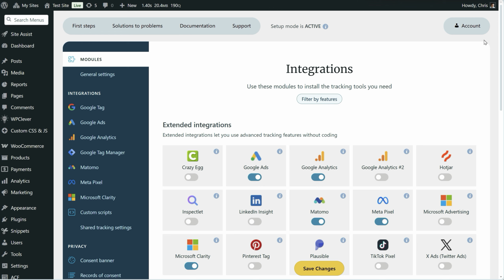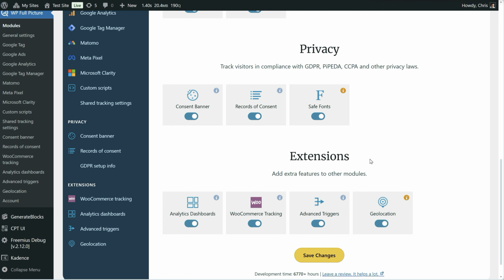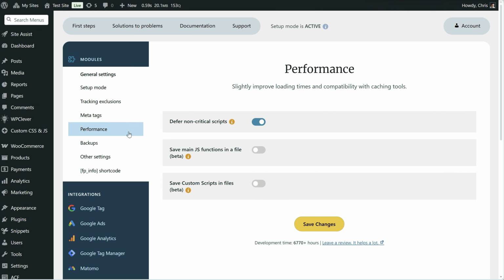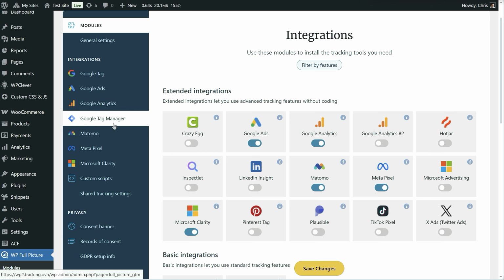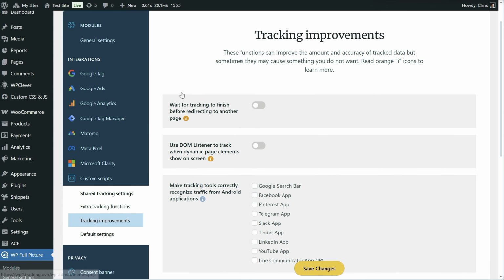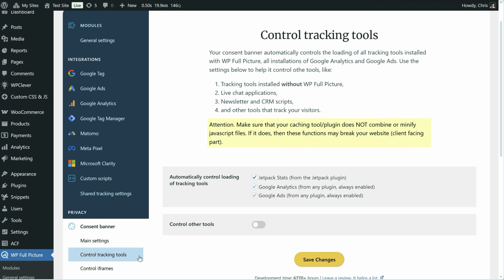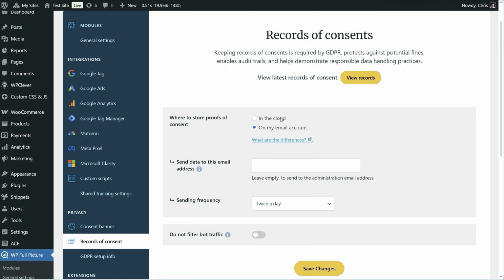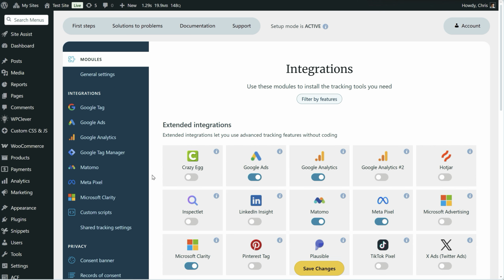UI & UX changes in WP Full Picture 9 0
WP Full Picture will soon be updated to 9.0. In this major release we introduce a new, redesigned and improved user interface. Watch this video to learn what is new and where to find some settings (that we moved).